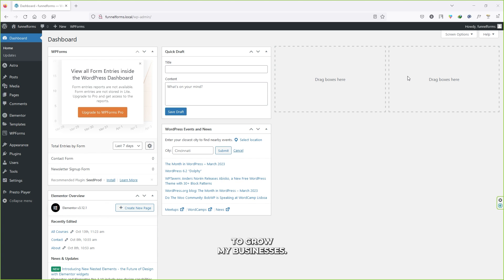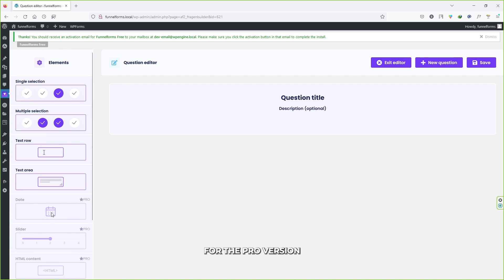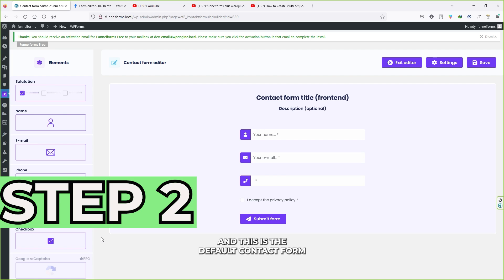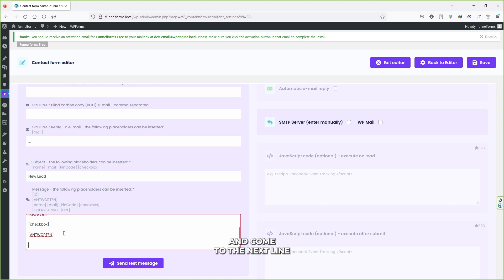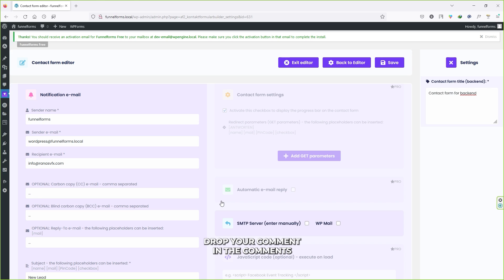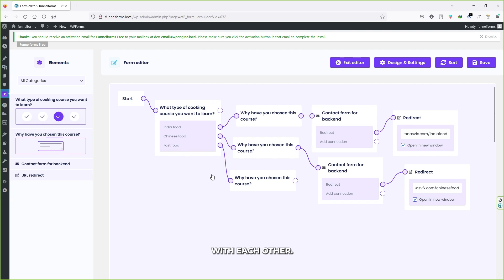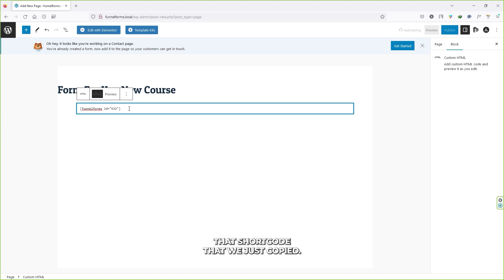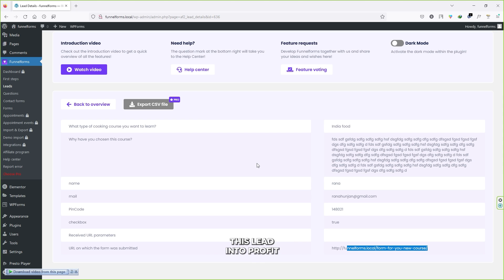How to Collect Leads And Make Money Using Funnelform WordPress Plugin For Free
Hi guys in this video i will share with you the a WordPress plugin that i use to collect leads for my business and for my clients as well. Moreover i will show you how you can turn your collected lead into profit.

𝗟𝗶𝘀𝘁 𝗼𝗳 𝗺𝘆 𝗚𝗲𝗮𝗿👇
Pc Processor ➜
CPU Liquid Cooler ➜
DDR4 Ram ➜
2TB HDD ➜
Power Supply 650W ➜
CPU Case ➜
Redgear Pro Gamepad ➜
Logitech G PRO Gaming Headset ➜
Logitech G304 Mouse ➜
Sigma 56mm f/1.4 ➜
Clip Mic ➜
Audio Interface ➜
My Microphone ➜
Ring Light with Stand ➜
Tripod Mic Stand ➜
Drawing Tablet ➜